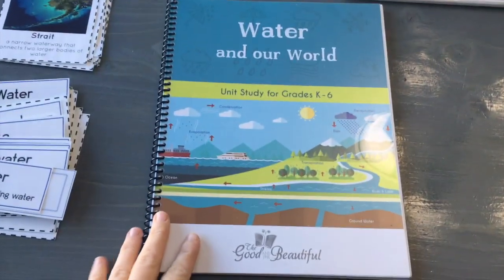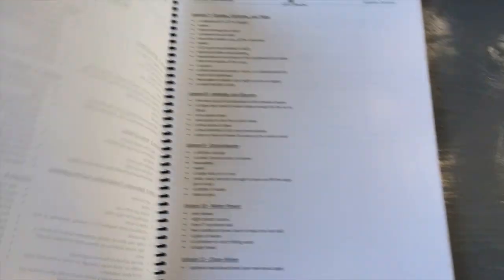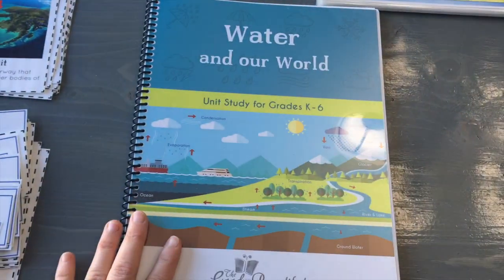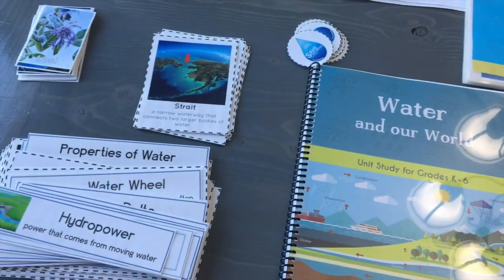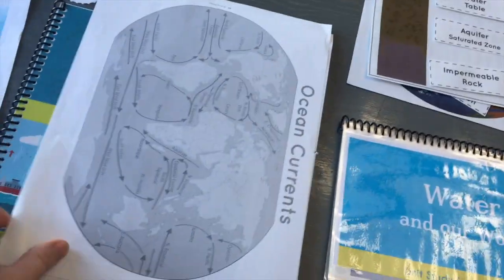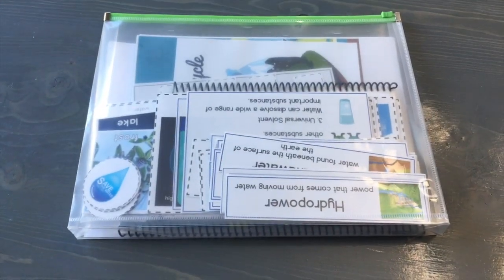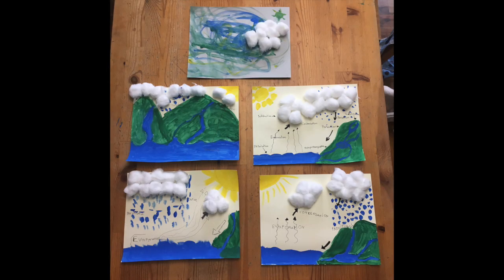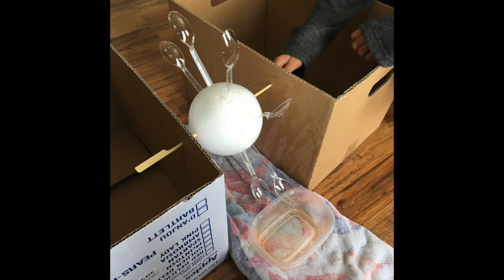REVIEW: The Good & The Beautiful's Water And Our World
A look at and review of the science​ unit we recently completed from The Good & The Beautiful.

We are a homeschooling family of 7 with children between the ages of 3 and 12 living on the Canadian prairies.